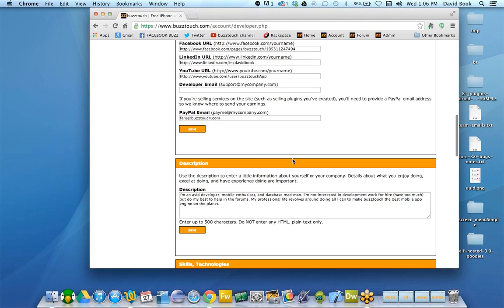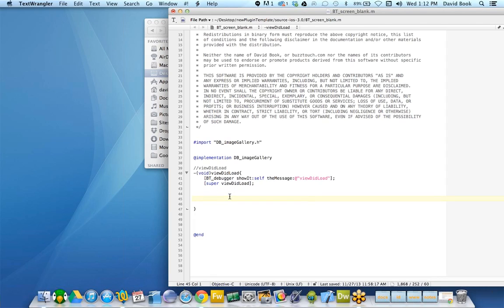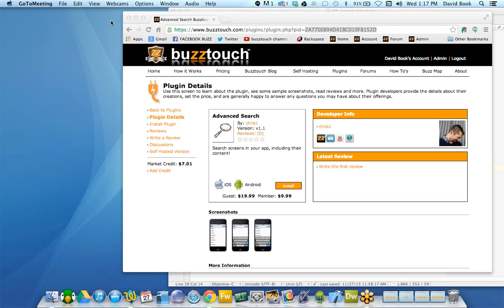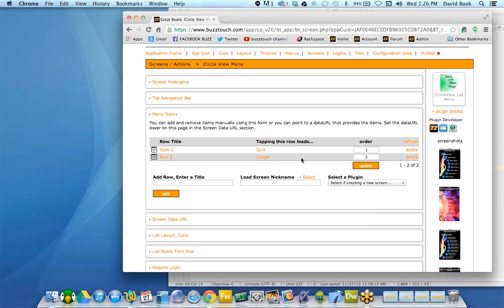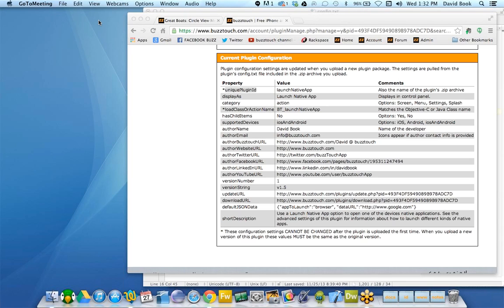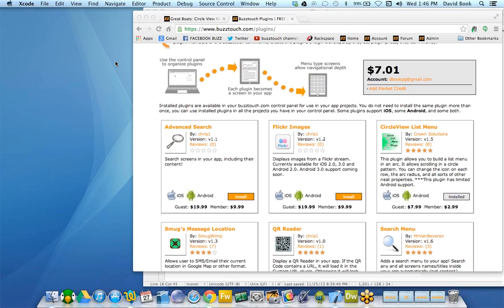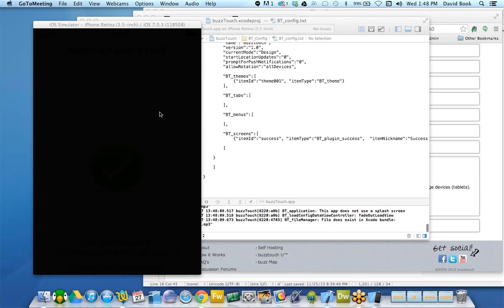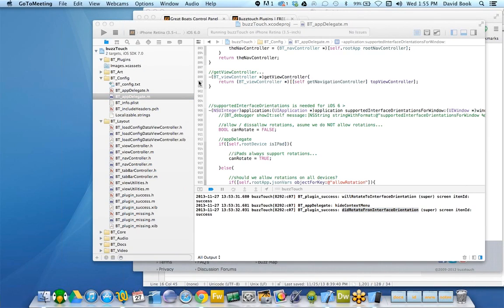Buzztouch Developers 11 27 13, 3 02 PM